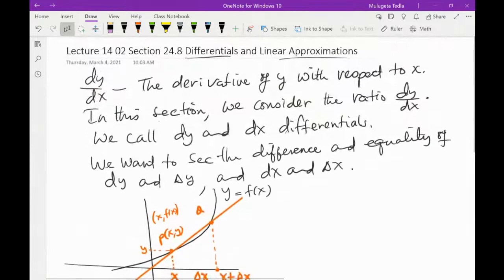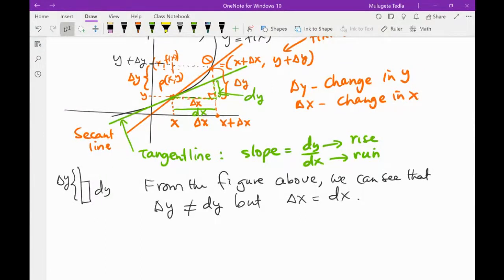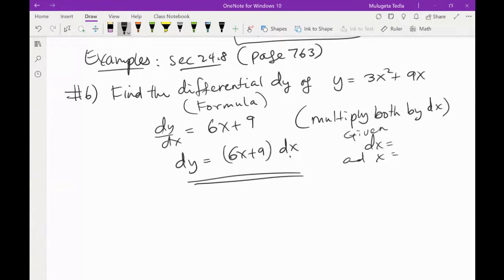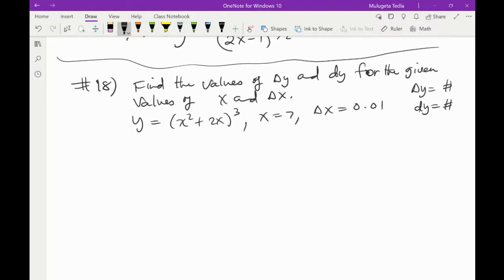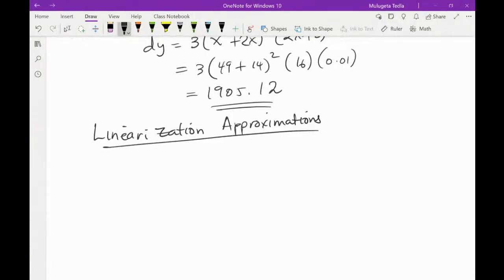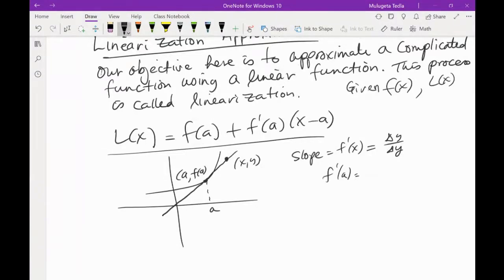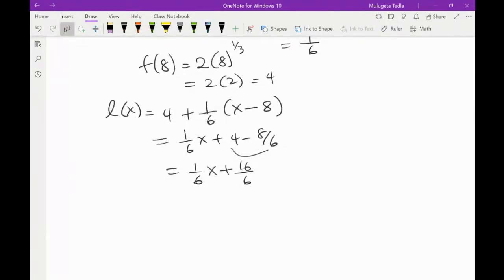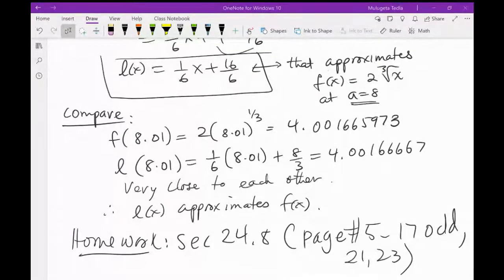Differentials and Linear Approximation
Differentials dx and dy, the change in y, delta y, and Linearization of a function